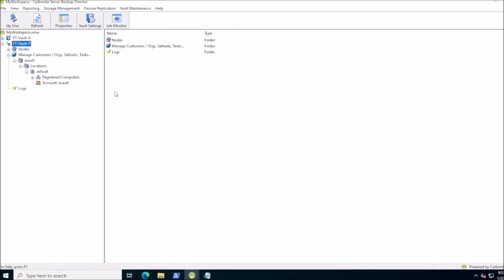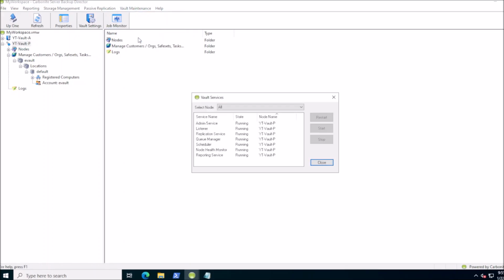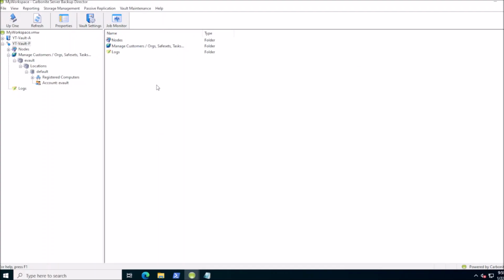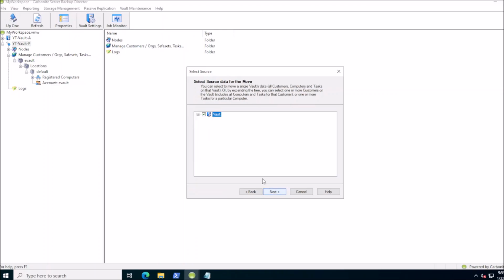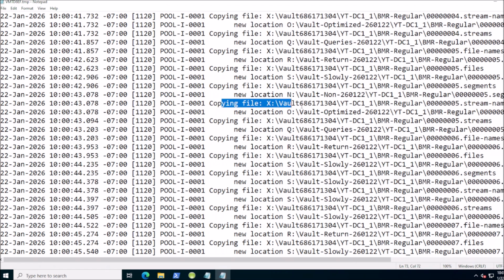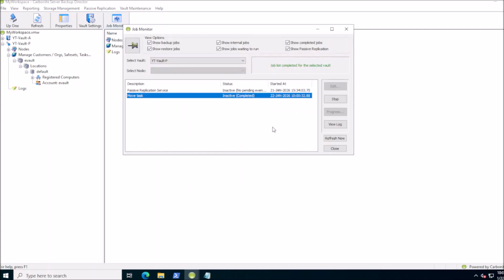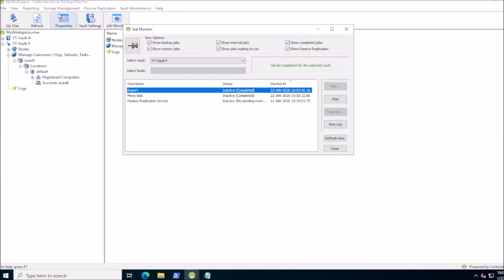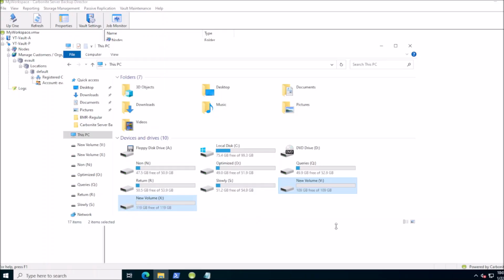Retire or Remove a Drive in Director for OpenText Server Backup or Carbonite or Evault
Sometimes a drive needs to be retired from a vault due to wear and tear or simply upgrading to better hardware.  The data on that HDD can be migrated via the Director console for the OpenText Server Backup or Carbonite or EVault software.

IMPORTANT: DO NOT manually move the pool data from the old drive.

Here is the basic outline:

1. Add the replacement HDD
2. Disable Maintenance
3. Verify no running processes
4. Disable Listener and Replication
5. Add new drives to the storage location if needed.
6. Mark old drives as read only.
7. Retire the drives via Director console wizard.
8. Verify with a storage location report.
9. Re-run 7 & 8 as needed.
10. Remove old drives from the storage locations config.
11. Enable maintenance.
12. Enable services.
13. Remove drives or repurpose.